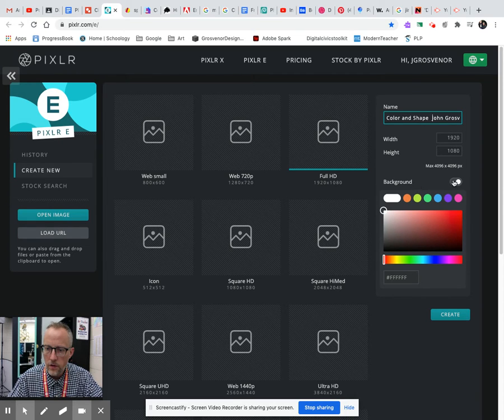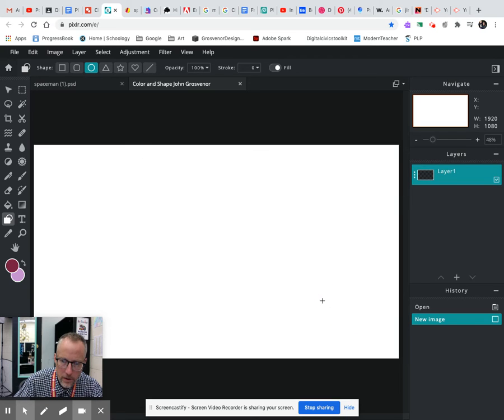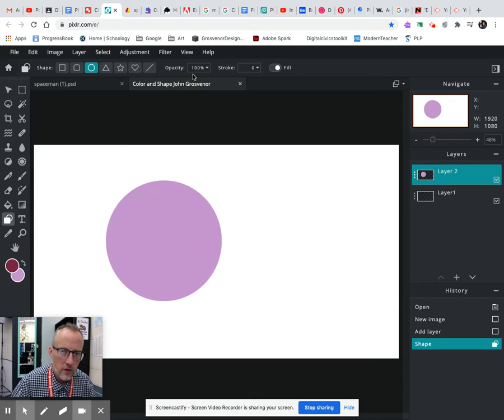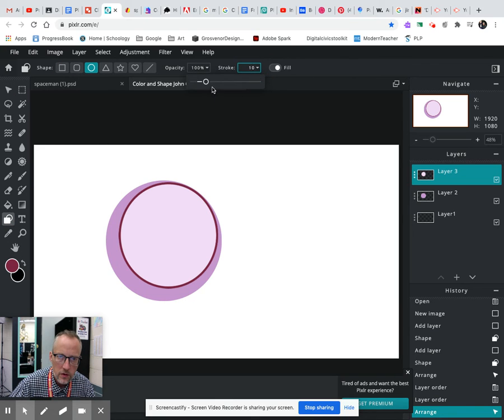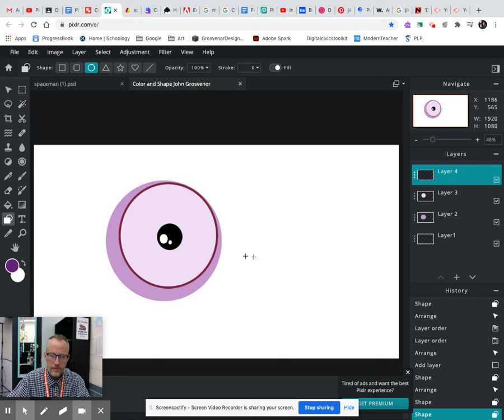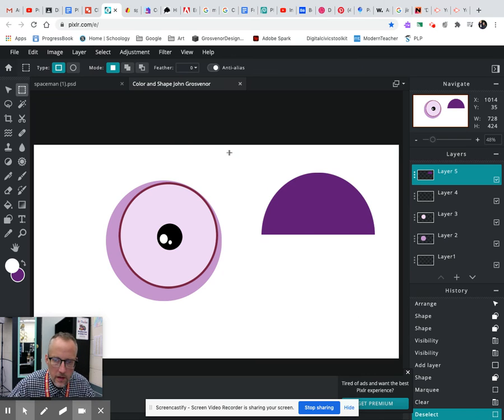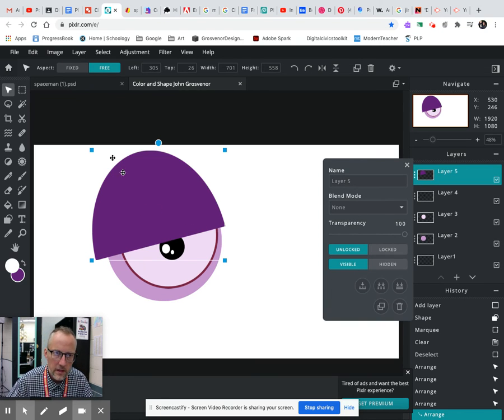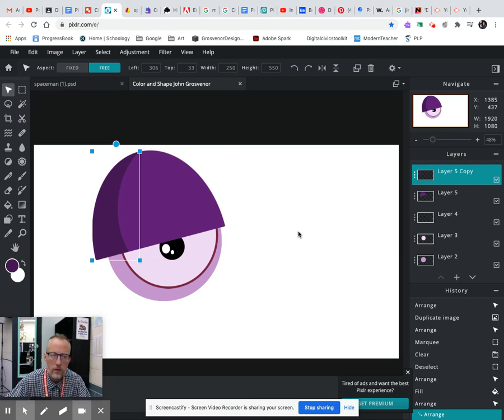Making things with Shapes in Pixlr